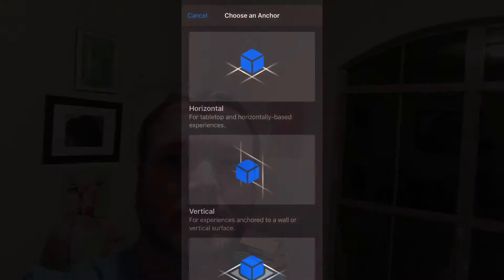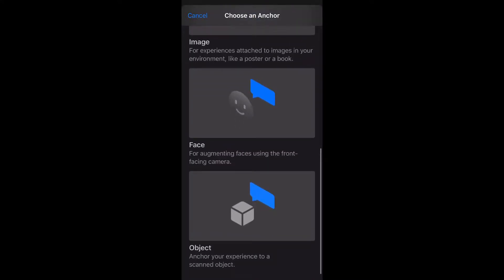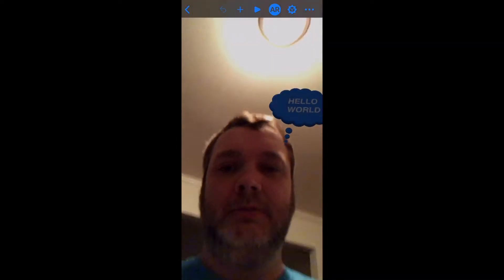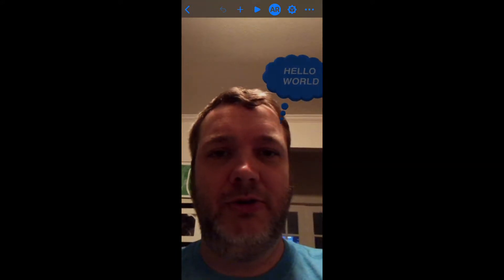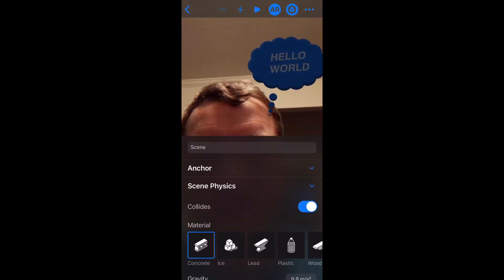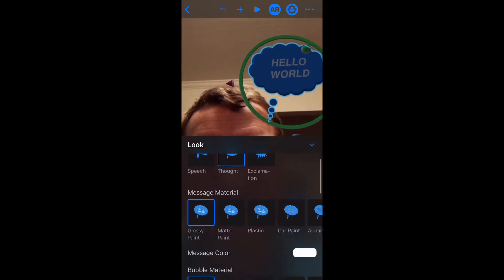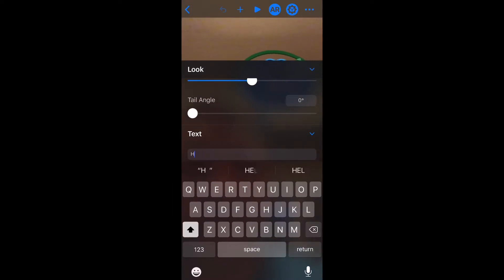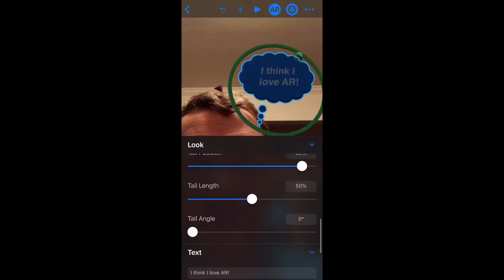Day 5- Face anchor in Reality Composer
Sticking with anchors on day 5 of my 90 days of AR. This is a quick and easy one, but fun...especially for those that like the AR filters in social media.